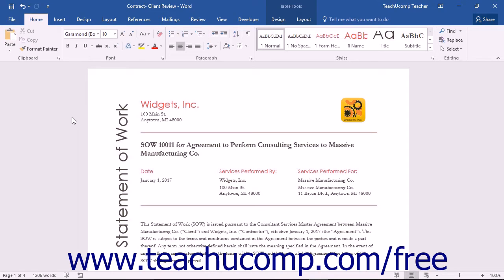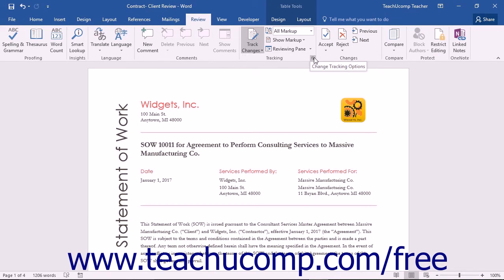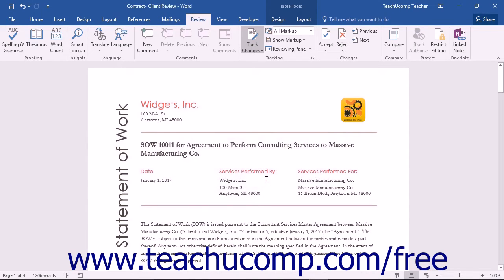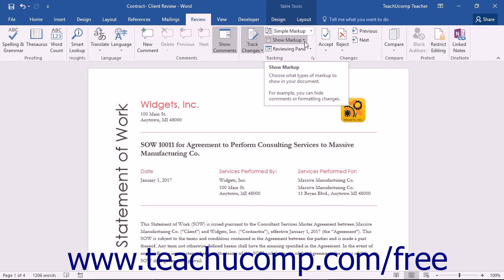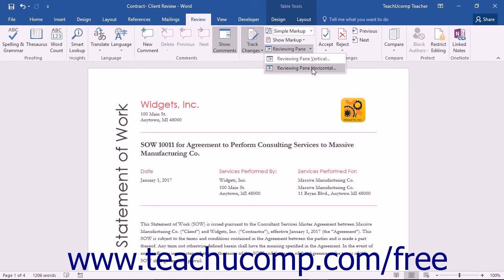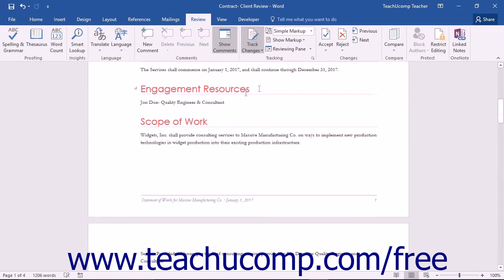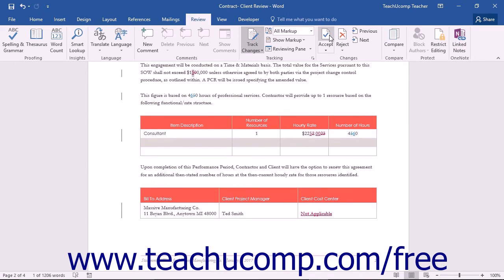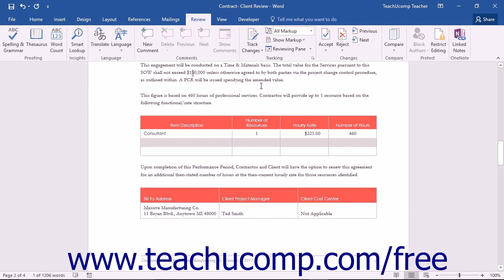Microsoft Word 2016 Training for Lawyers: Tracking Changes, Tutorial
Learn about Tracking Changes in Microsoft Word for Lawyers Visit us today!